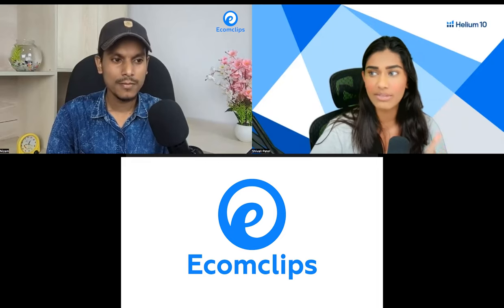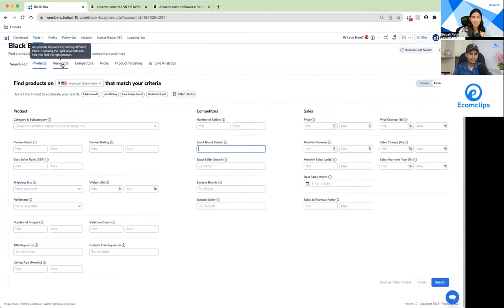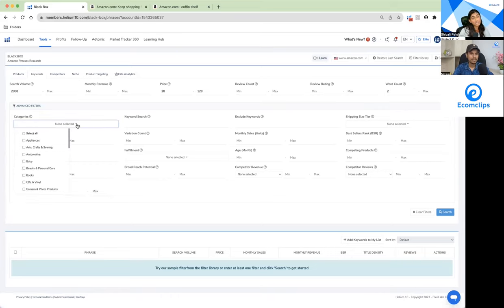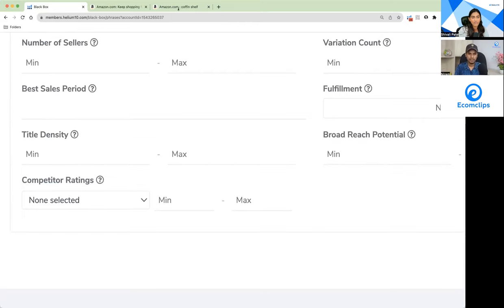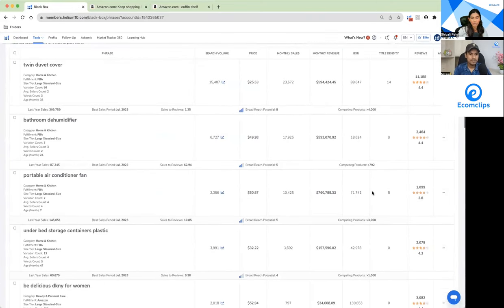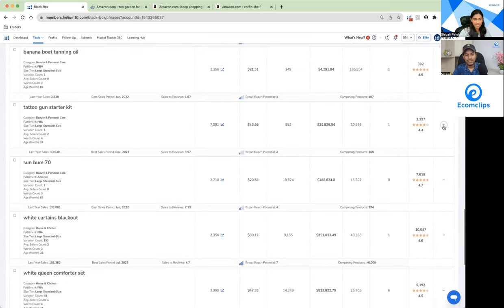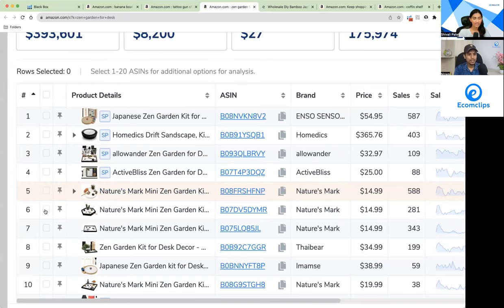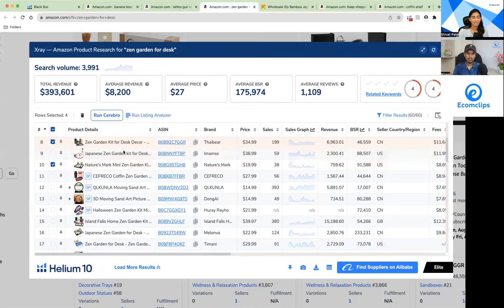Finding Best Products to Sell on Amazon Using Helium 10 Black Box - Ecomclips Webinar with Helium 10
Ready to revolutionize your Amazon business? Join us for an enlightening podcast with Shivali Patel, Customer Advocate and Brand Evangelist at Helium 10. Whether you're a newbie or a pro, this episode is your gateway to mastering product research using Helium 10's Black Box.

In this video, we showcased the power of Helium 10's Black Box and offer expert insights on Amazon product research, revealing key strategies for Amazon's success. Also, how Ecomclips leverages this powerful tool and features of Helium 10 to deliver exceptional results for sellers on Amazon.

Discover how to:

✅ Navigate Black Box like a pro
✅ Leverage data-driven insights
✅ Master keywords for maximum visibility
✅ Hunt for untapped niches
✅ Analyze and outperform competitors

Meet Shivali Patel: A seasoned expert from Helium 10, Shivali brings a wealth of knowledge to help you thrive in the competitive Amazon landscape.

If you require any additional assistance, please comment in the comment section, and we will get back to you with the proper solution.

Finding the Best Products to Sell on Amazon using Helium 10's Black Box